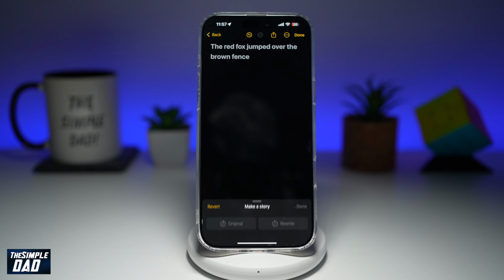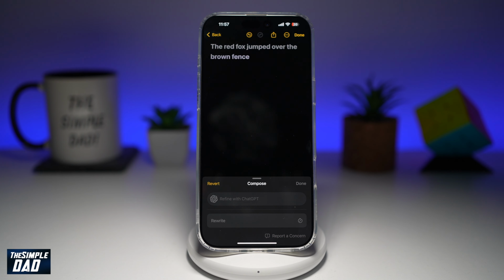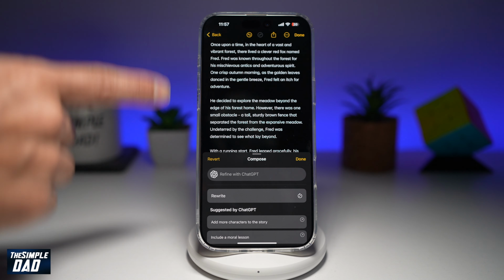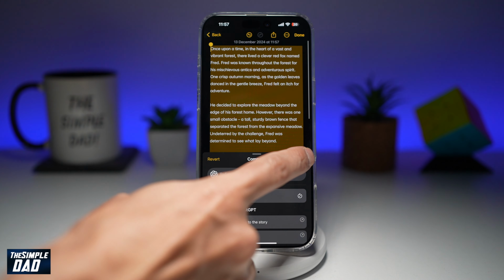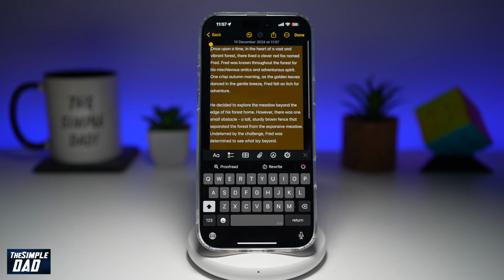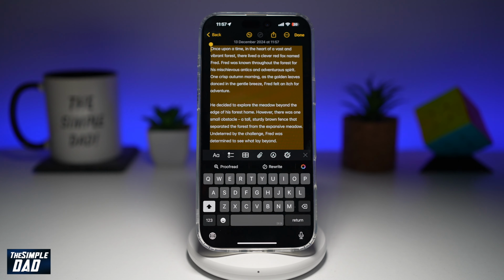How to Create Story Joke or Poem With Apple Intelligence | Writing style | iOS 18 2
00:00 Intro
00:10 Like or no Like
00:20 How to Create Story Joke or Poem With Apple Intelligence